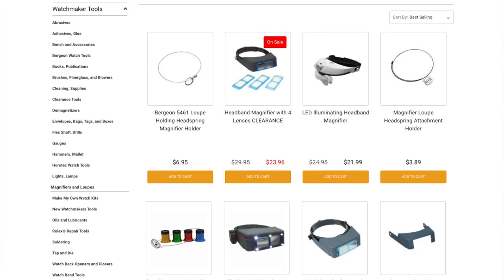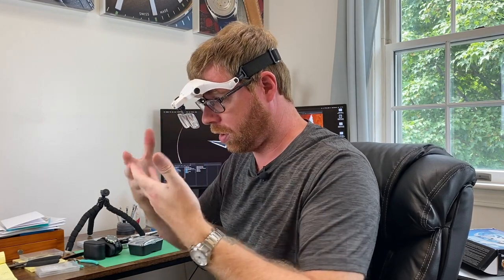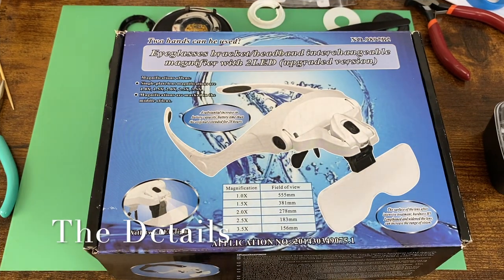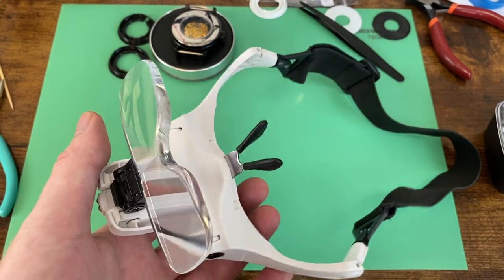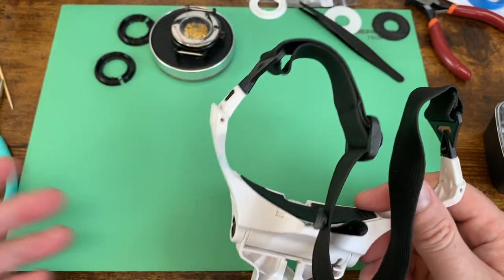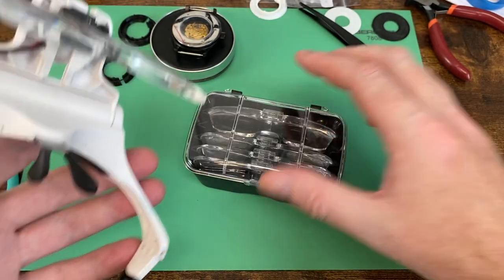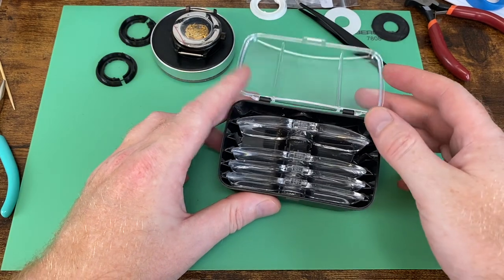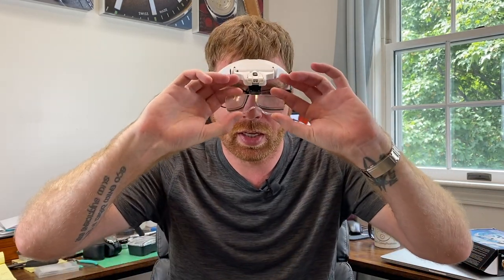A Good and Comfortable Magnification Headset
I discuss my favorite magnification headset and why it is worth a try. After three years of constant use, this $30 headset is a permanent fixture on my bench.

0:00 Intro
4:49 The Details
9:45 Magnification
12:43 Final Thoughts